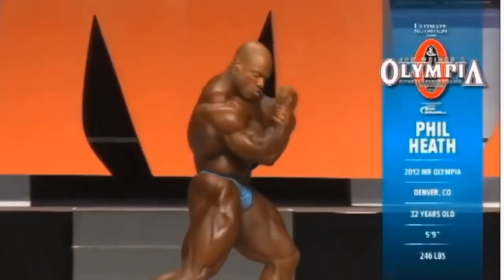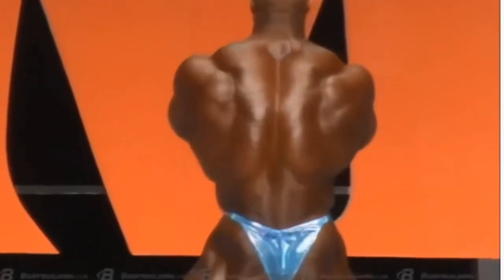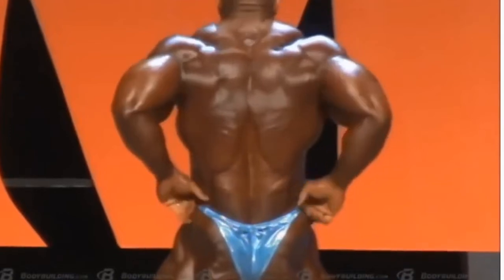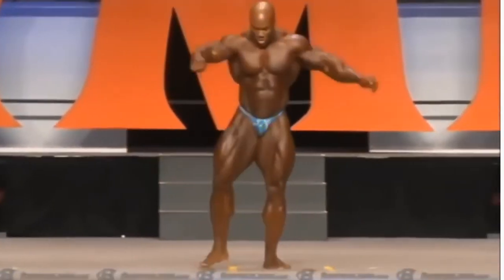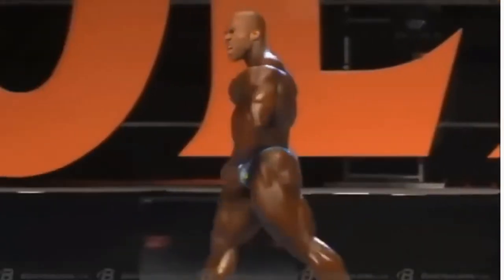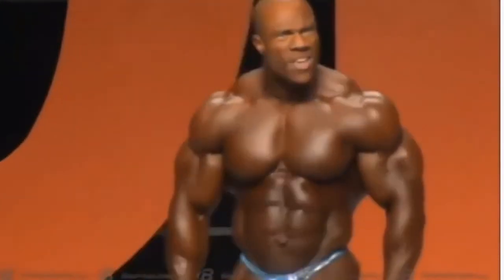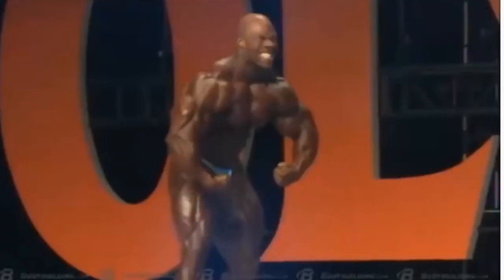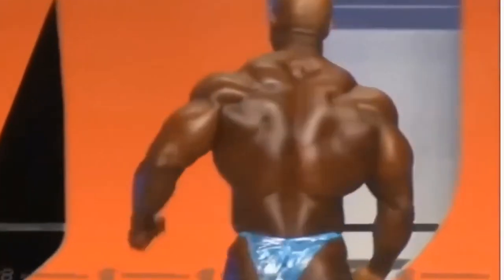When Phil Heath Started SLIPPING In 2013